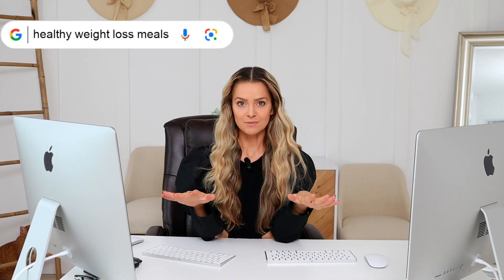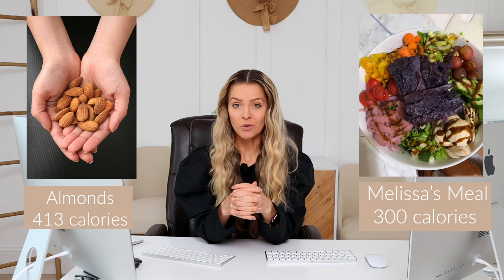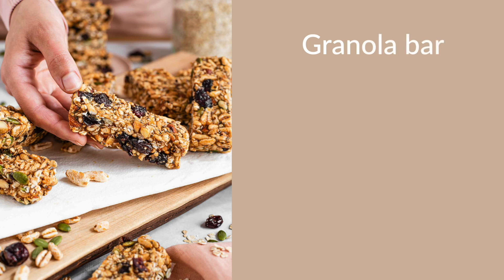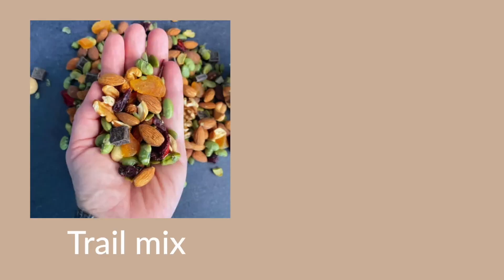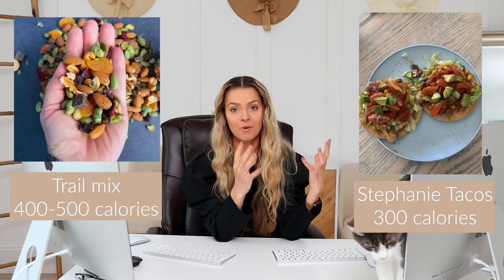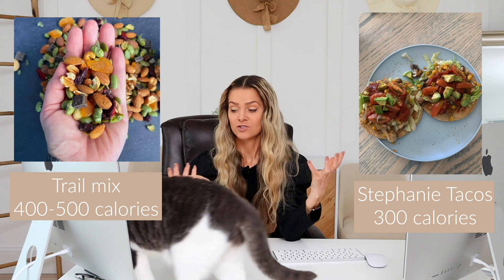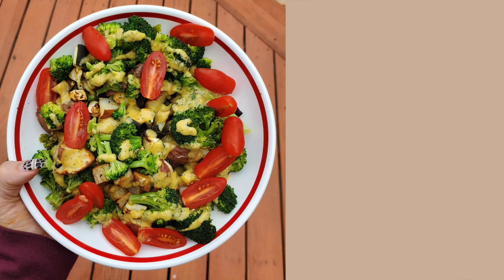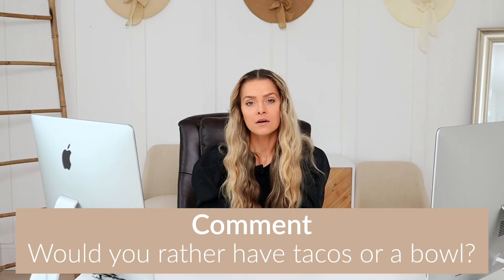Eat More Weigh Less | Lose Weight By Eating MORE Food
My name is Healthy Emmie. I’ve been featured in Forbes, HuffPost, PopSugar, and more as the go-to nutritionist for plant-based weight loss. I’ve personally coached thousands of people. Combining the teachings of Dr. John McDougall’s Starch Solution, Dr. Joel Furhman’s Nutritarian Eat To Live Diet, Dr. Alan Goldhamer, Dr. Doug Lisle, Dr. Caldwell Esselstyn, T. Colin Campbell, Dr. Neal Barnard, Dr. Dean Ornish, Dr. Michael Greger and more… I’ve trademarked my Slim on Starch® system for weight loss and weight maintenance. I’ve received my certificate through the Institute of Integrative Nutrition which qualifies me to coach individuals. Each client in my Slim on Starch program works with me, as well as my carefully selected team of nutrition coaches who are registered dietitians in their personal practices. Each client also works with a carefully selected team of mindset coaches, whose personal practices stretch from therapists, trauma specialists, addiction specialists, psychologists, health coaches, doctors, personal trainers, and more. If you’re interested in working with me and my team, please I look forward to helping you change your life. You deserve health and happiness.

0:00 Chapter 1
3:00 Chapter 2
6:04 Chapter 3
8:51 Chapter 4
11:52 Chapter 5
13:34 Chapter 6